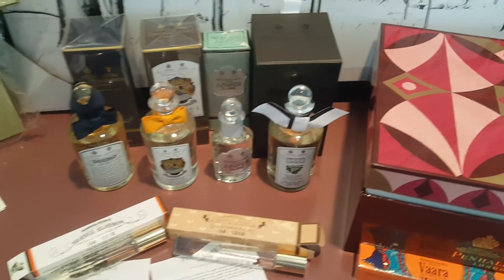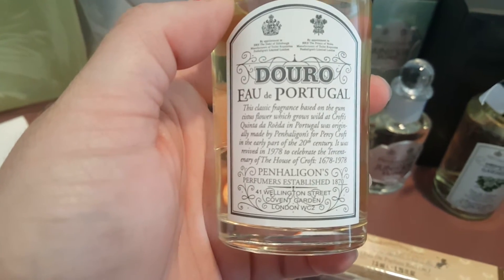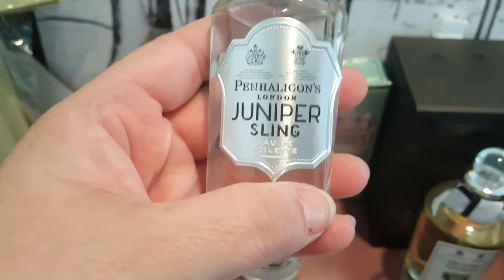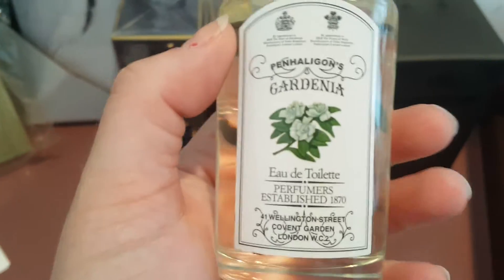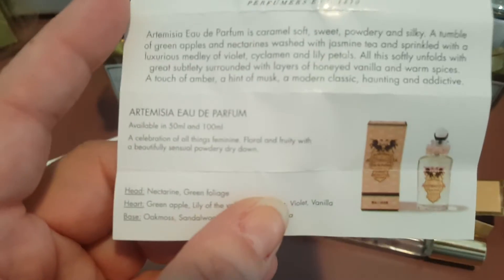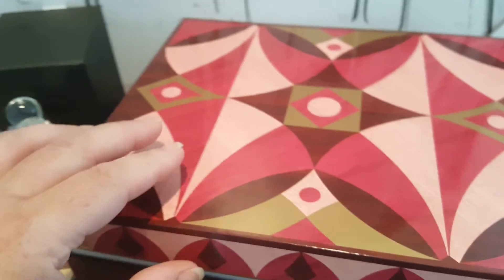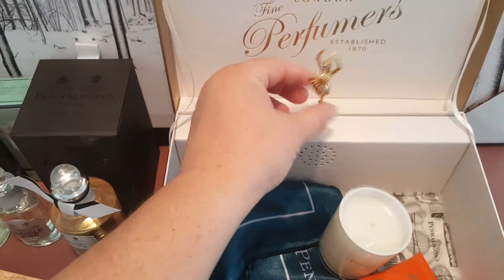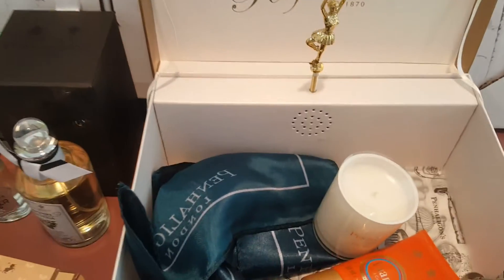Penhaligon's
Douro,edc ,citrus spicy aromatic
Castile,edt,citrus,white floral,woody,soapy
Juniper Sling,edt,fresh spicy, woody,green
Vaara,edp,warm fresh fruity, floral,rose
Gardenia,edt,white floral, green
Orange Blossom edt,fresh,citrus,white floral
Artemisia, edp,woody,powdery,green,floral,

I did shake the rollerballs,and that seemed to dispense more fragrance